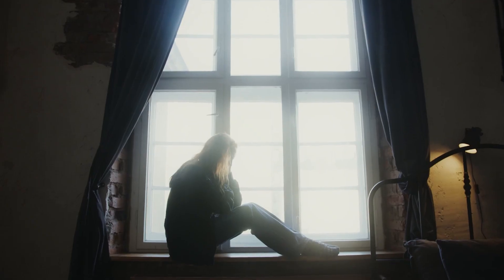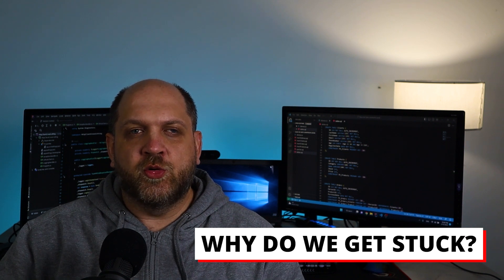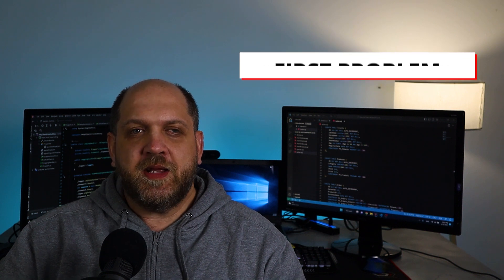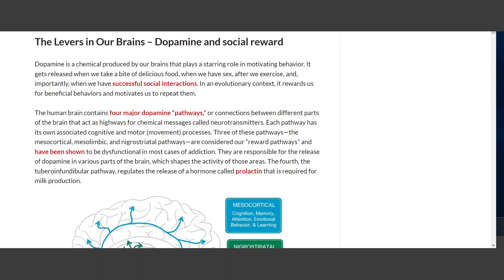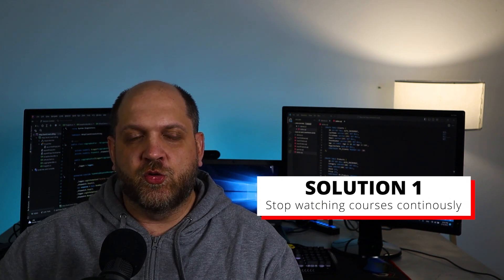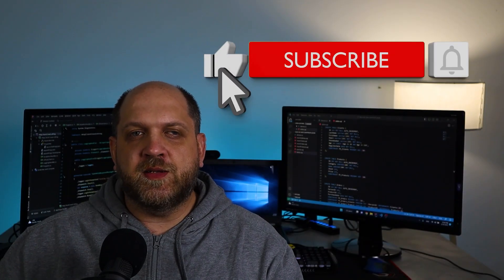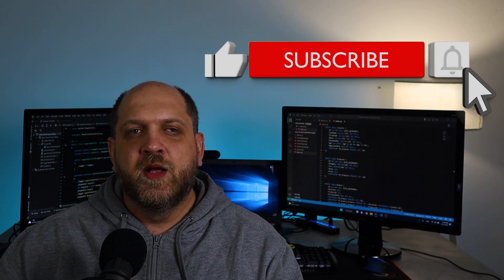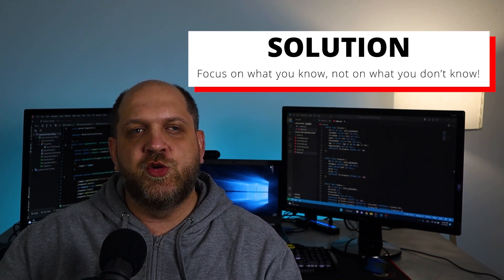Hey, Developer! Here's Why You Don't Progress! (And How To Fix It)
You have the feeling you are stuck in your progress? Well, it's something common. But it's also the reason why most self taught developers quit their journey. That's why in this video I'll walk you through what happens, what's the root cause and what are some potential solutions. Some of them might seem a little bit off, but I assure you, your life as a developer will change if you apply this advice!

Content:
1. Intro: 00:00
2. Bad news and good news: 01:00
3. The social dilemma: 02:17
4. Wrong goals and expectations: 07:05
5. Instant gratification: 09:03